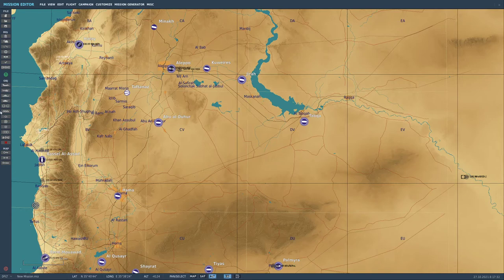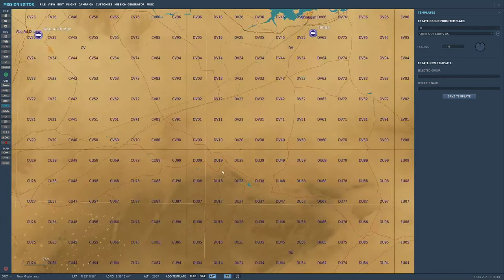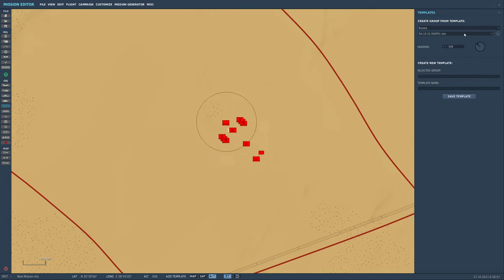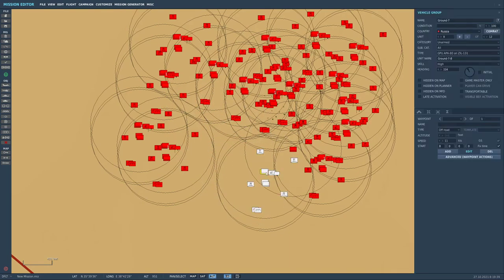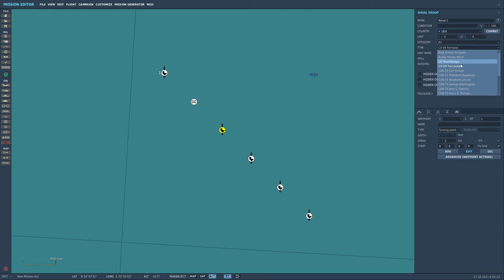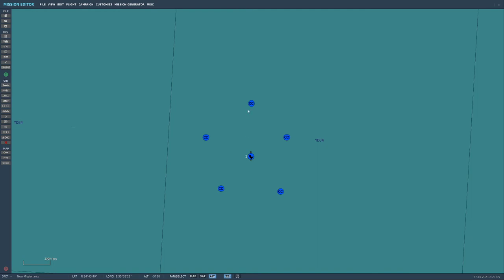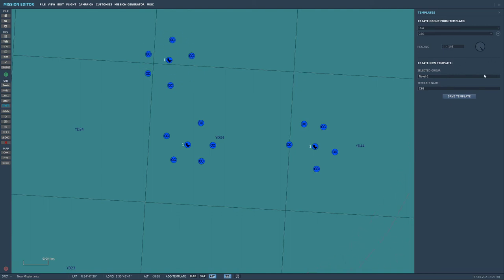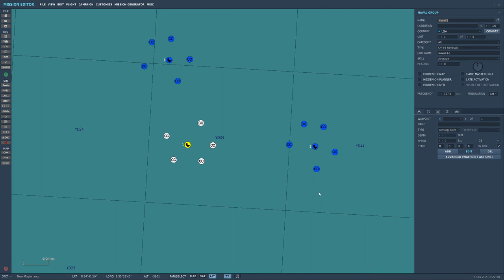DCS MISSION EDITOR! - Templates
In todays quick tutorial, We will be looking at the use of templates to help speed up making missions! Need a flight of helicopters? Create a template and it will speed up your mission by whole minutes! Annoyed that your SAM sites don't always work the same way? Cut the experimentation and just use one you made earlier that will work consistently!! Anything is possible!

This is a really blitzed through example of how it works and does not show the UI as I would expect that it is fairly intuitive, but if this is something you are in fact interested in, please let me know in the comments below!